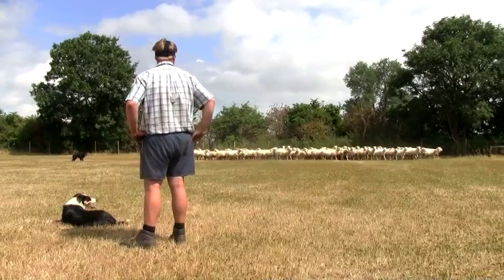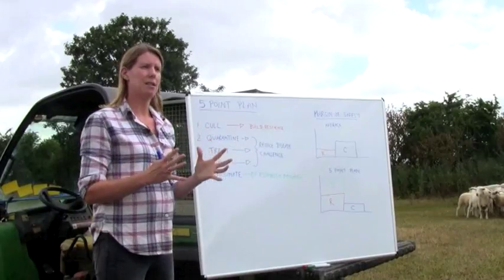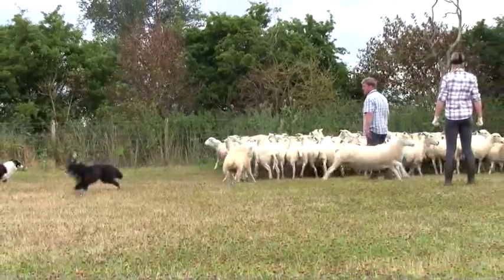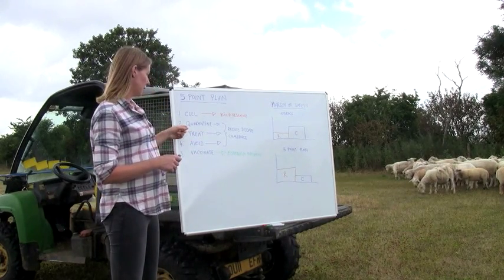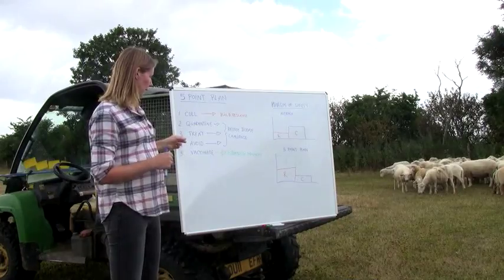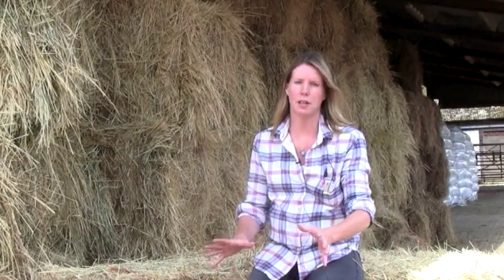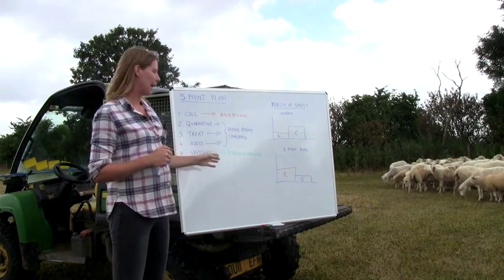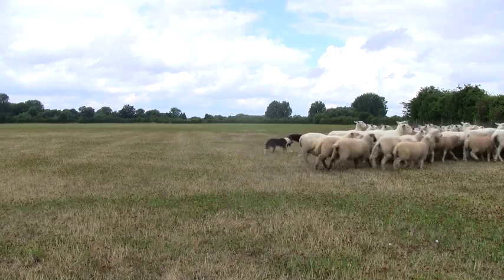Five Point Plan to tackle lameness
Introduction to the Five Point Plan on how to reduce risk of lameness - part of our Stamp out Lameness series